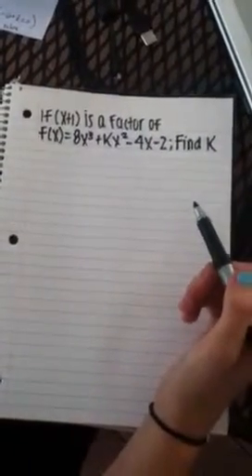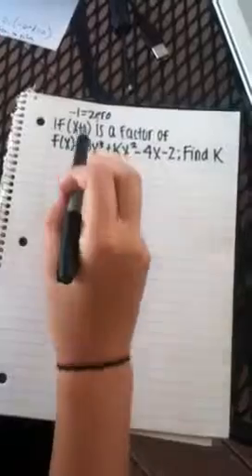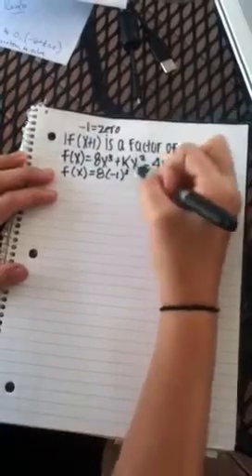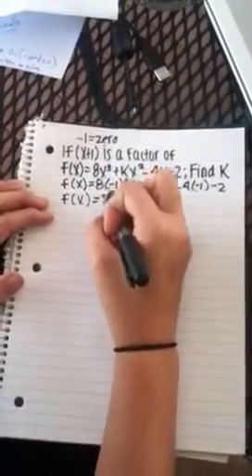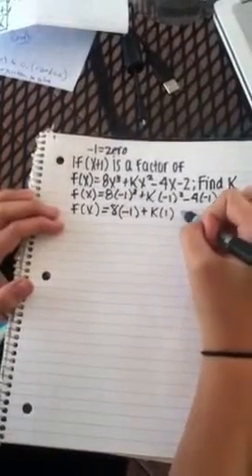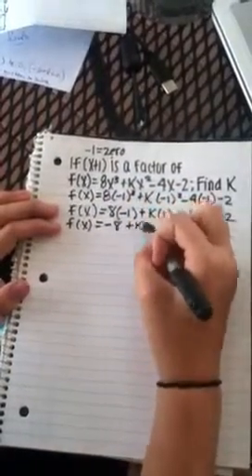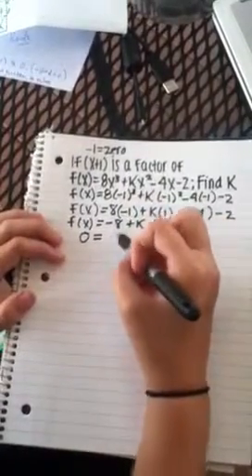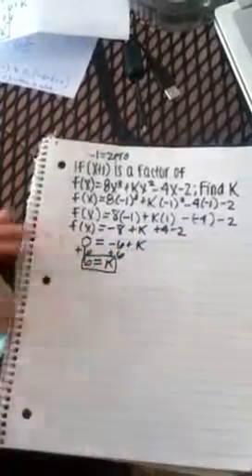How to find a missing term of a polynomial function when given a factor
If (x+1) is a factor of f(x)=8x^3+kx^2-4x-2, find k.